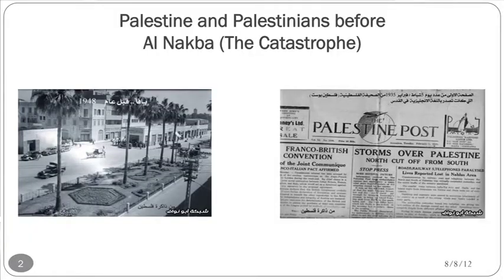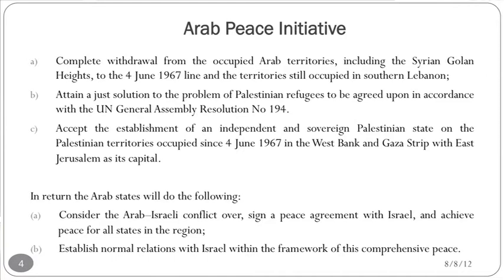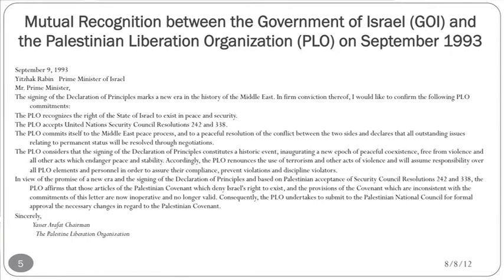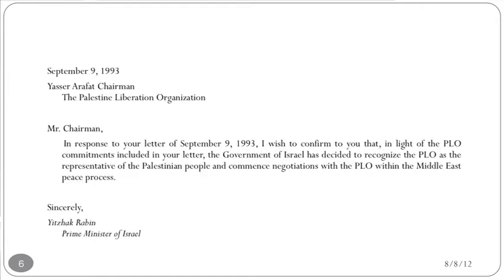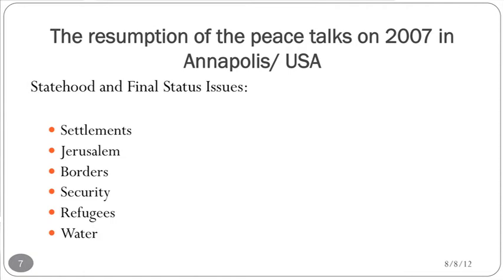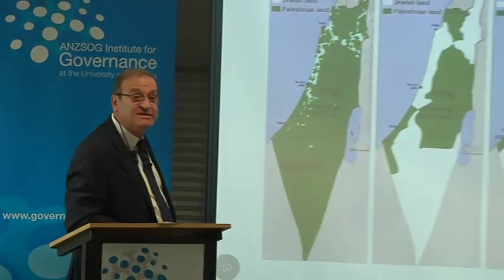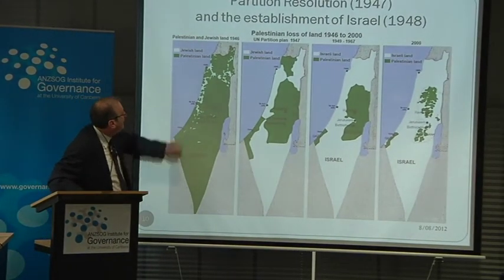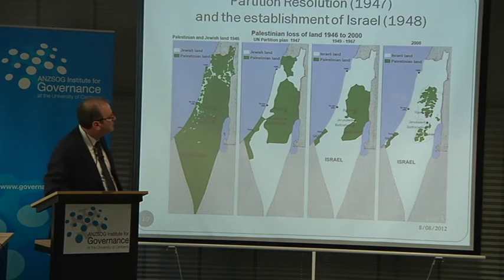The Impact of the Arab Spring on the Israel-Palestine Conflict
ANZSOG Institute of Governance

Ambassador Izzat Abdulhadi

8 August 2012